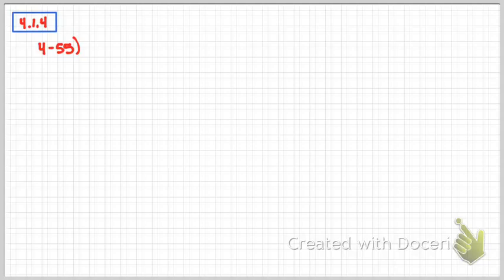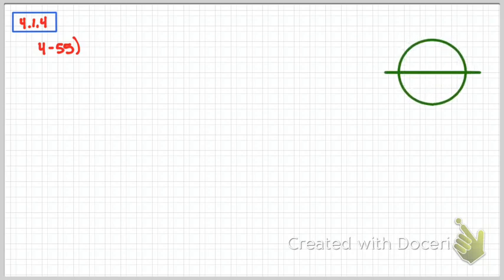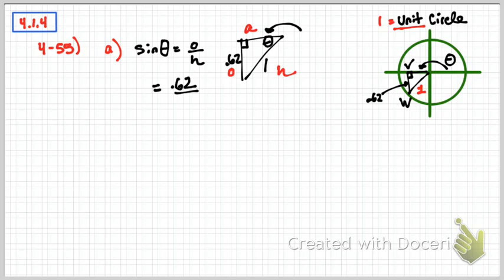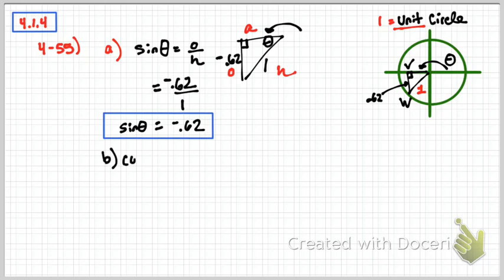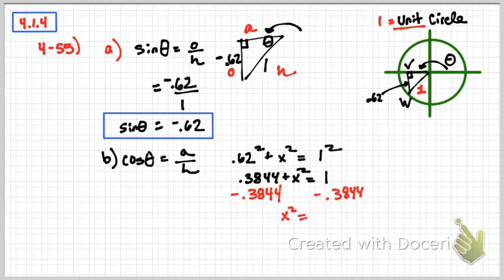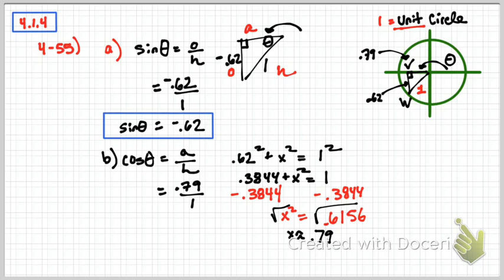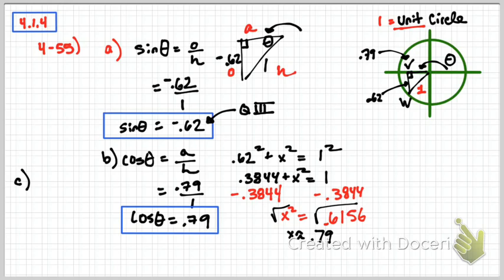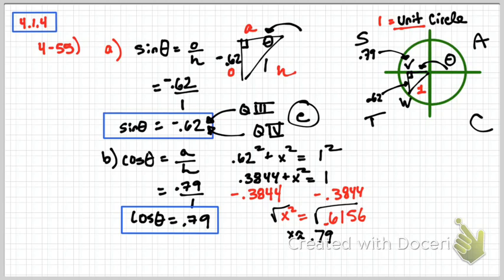HW 4 55